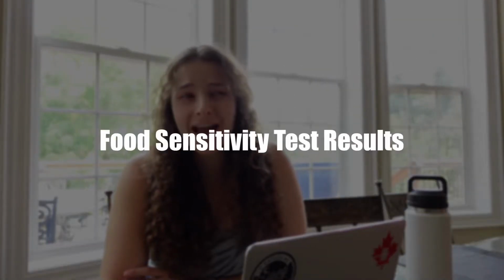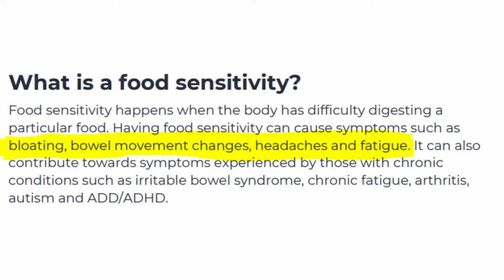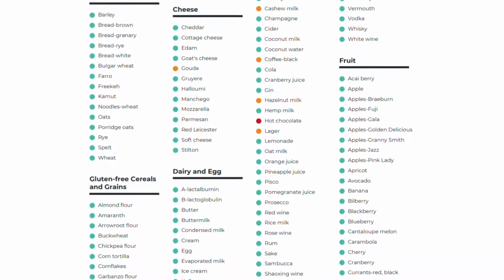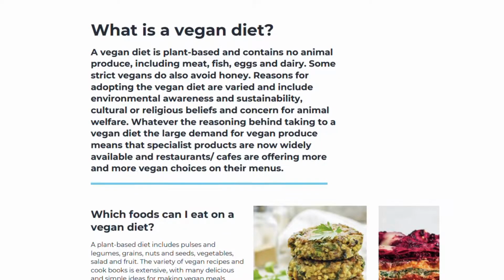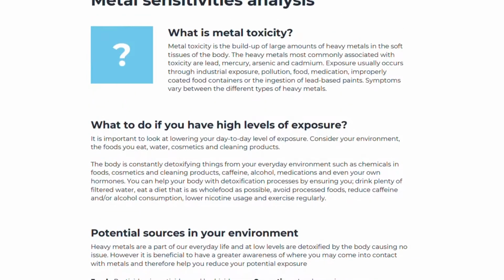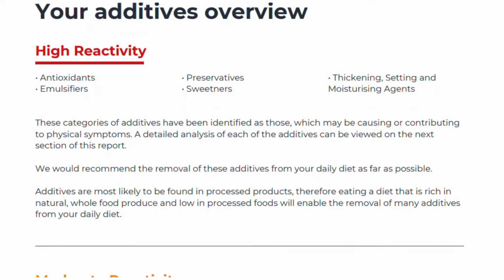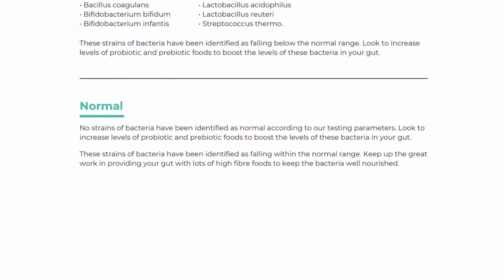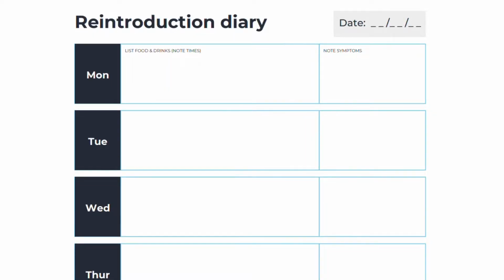I took a food sensitivity test...my results! | Check My Body Health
I want to know what food sensitivities I have and the effect they have on me. So I found a high-quality yet affordable food sensitivity test from the company Check My Body Health and bought one. I was SHOCKED by the results!

I am so glad that I did the complete test because I also know information about my digestive & gut health, and non-food sensitivities as well!

Have a killer day :) 💖

0:00 Why I wanted to take a test
0:35 Check My Body Health & the steps
1:13 What is a food sensitivity?
1:46 Improving my gut health
2:21 Food sensitivity results
4:47 Vegan food sensitivities
4:58 Non-food sensitivities
5:52 Metal sensitivities
6:25 Mineral and nutrient ranges
6:44 Vitamin ranges
7:08 Additives sensitivities
8:34 Gut health analysis
9:08 Digestive health analysis
9:24 The elimination diet
10:57 What I learned...